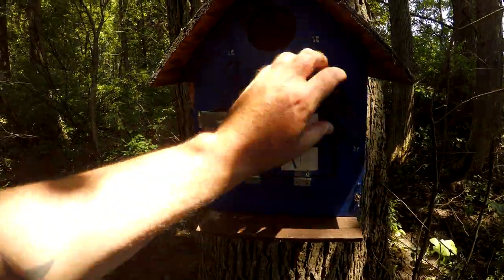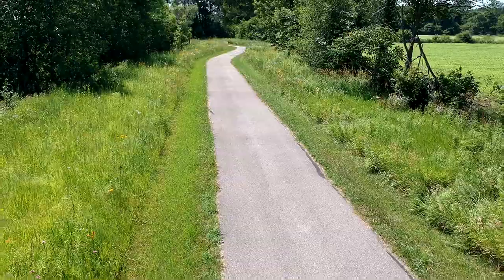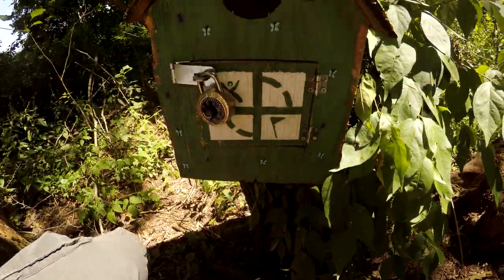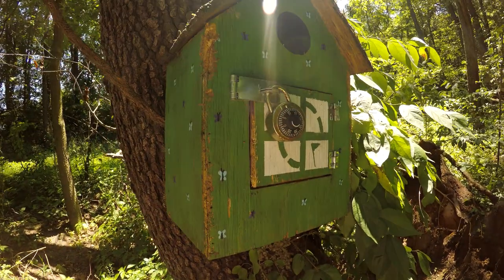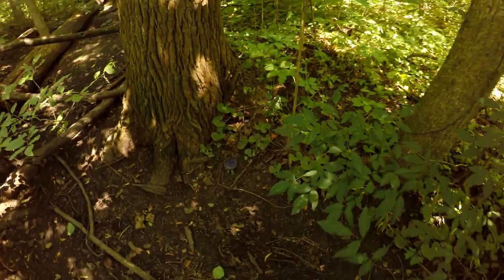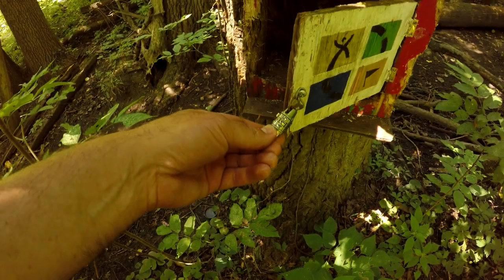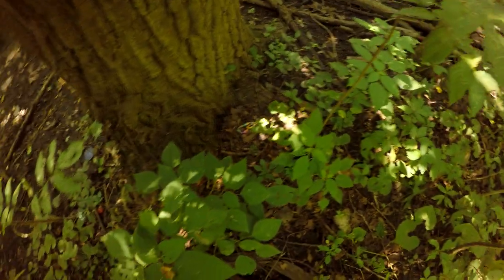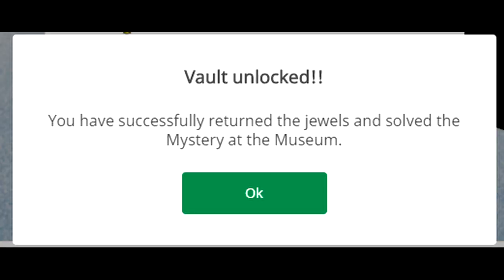Geocaching Mystery at the Museum Promotion: Opening the Vault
After collecting the clues and the jewels, there was only one thing left to do in the Geocaching Mystery at the Museum souvenir promotion, open the vault! I end up stumbling upon three gadget cache containers while working on the vault that are in need of some serious TLC.